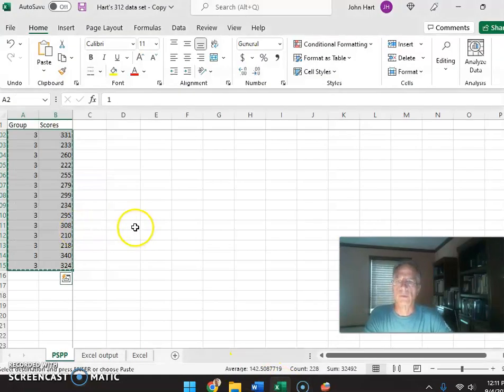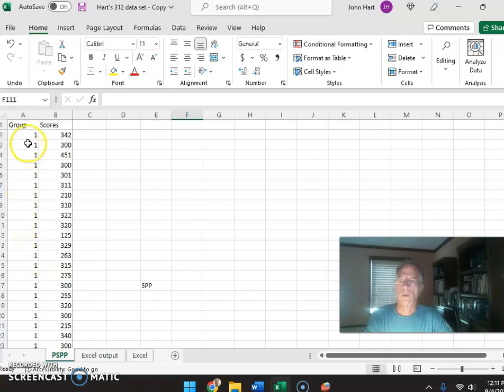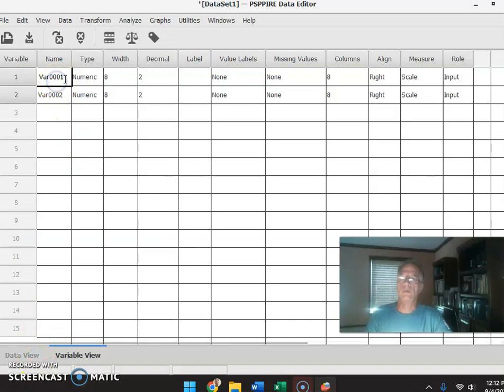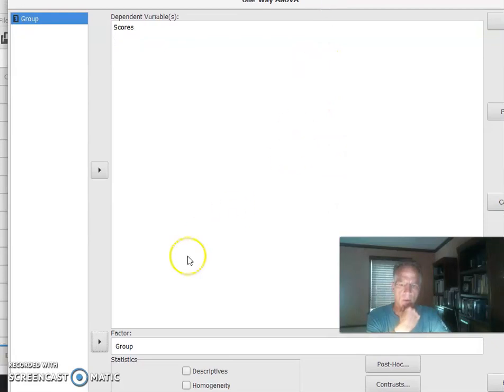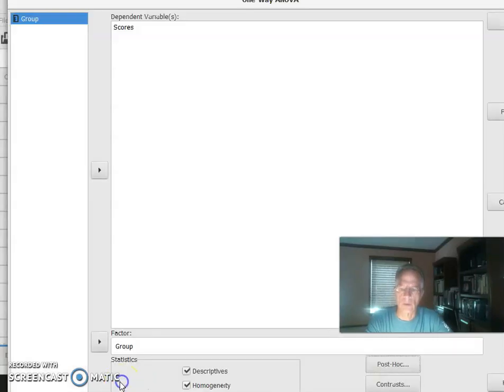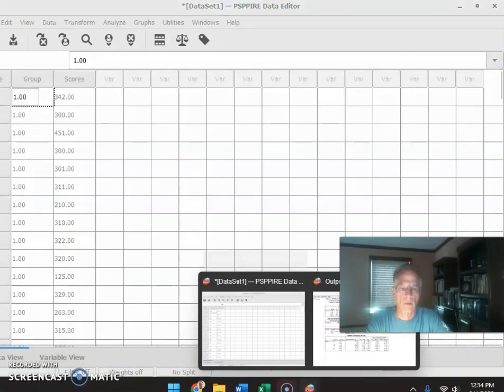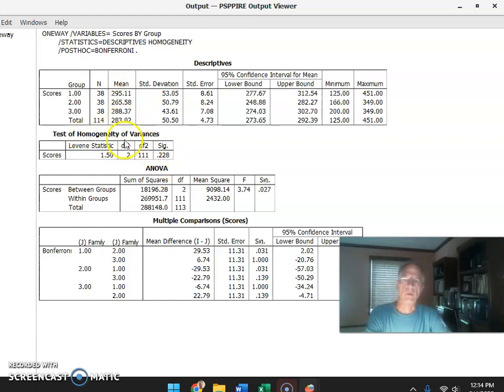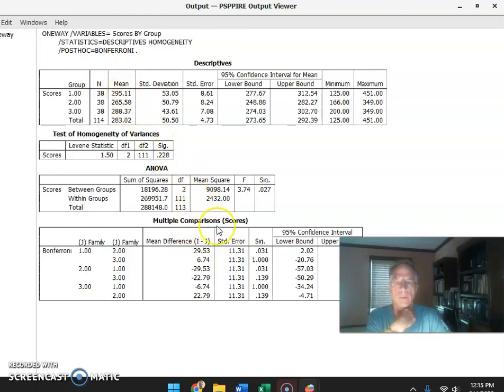Hart ANOVA in PSPP